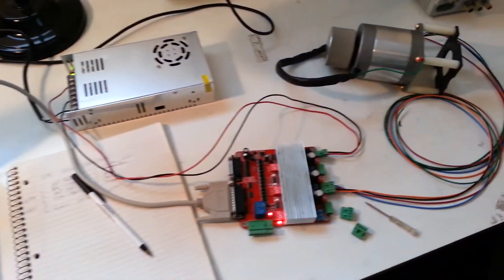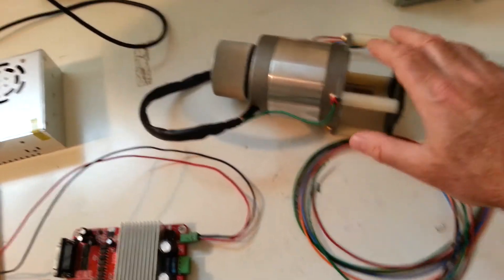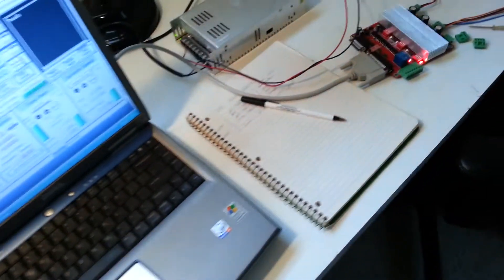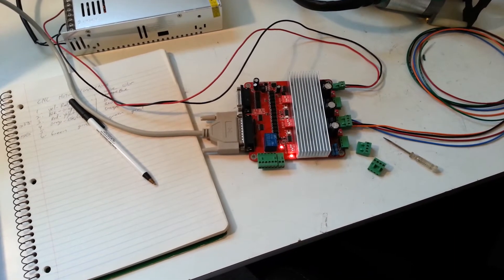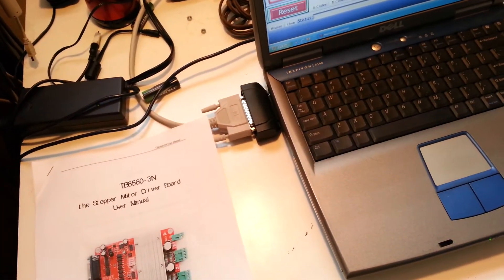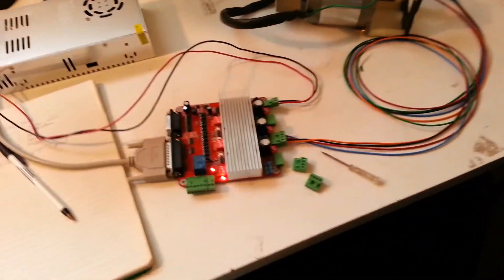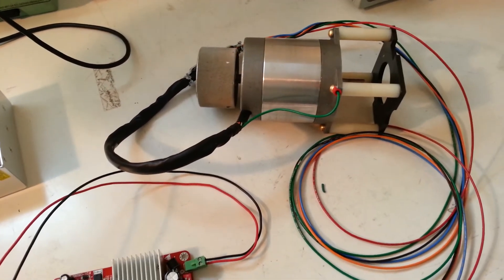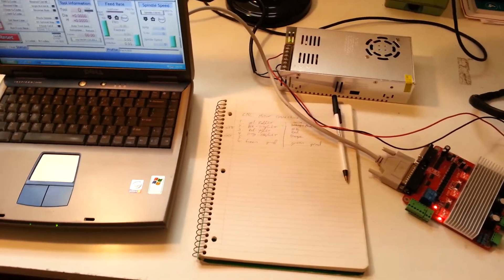Testing a new CNC stepper motor controller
Setting up and testing the new stepper motor controller for my home-made CNC mill build. I needed to sort out how to interface the computer to the controller, and interface between the controller and the stepper motors.